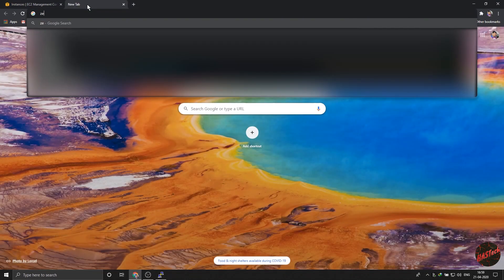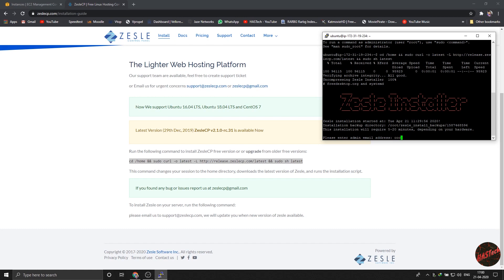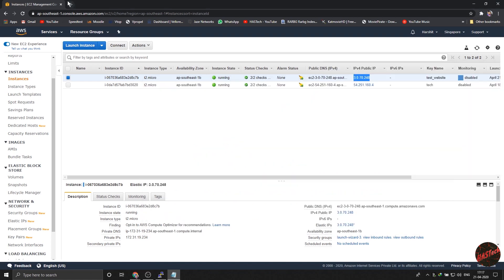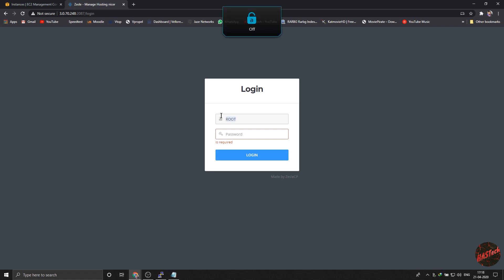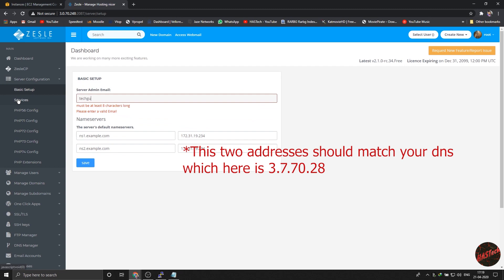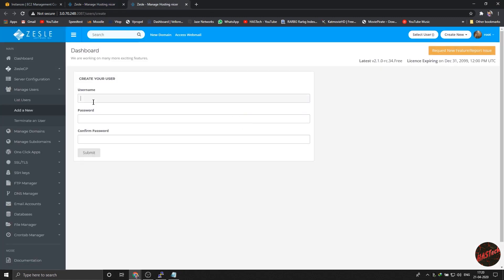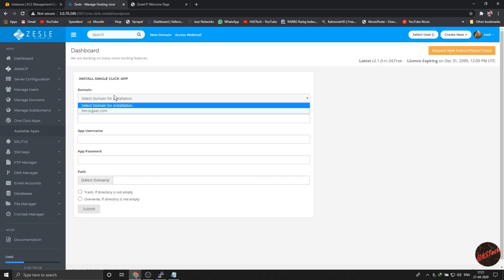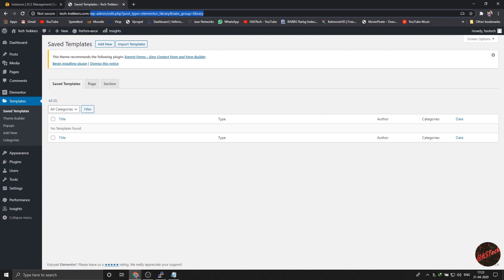cPanel Alternative | Ubuntu Server | Wordpress 1 Click Install | Zesle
So friends its HAStech and today in this video I have presented you how can u connect zesle which is like cPanel and is available for free and works perfectly in ubuntu server. All you have to do is paste a command in the terminal.
If you were to install all these without zesle then the domain management and Wordpress will be pain in the butt, but you are always free to explore

Part 3-(This itself)